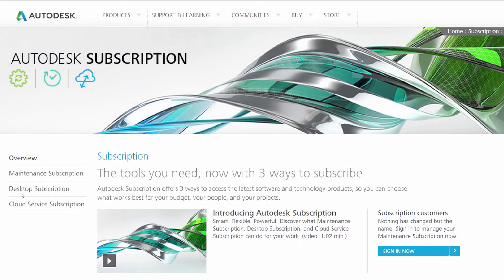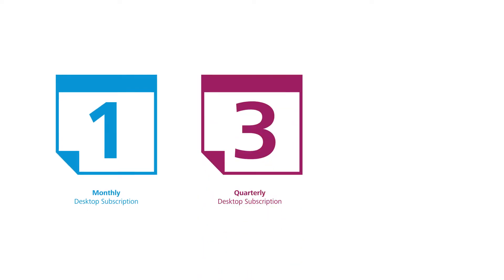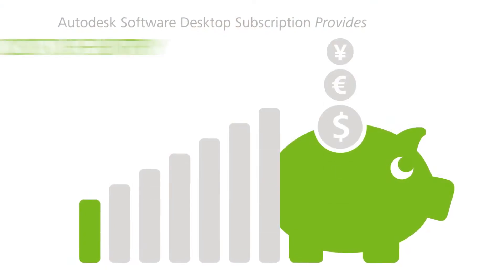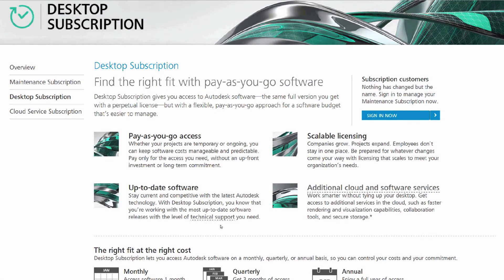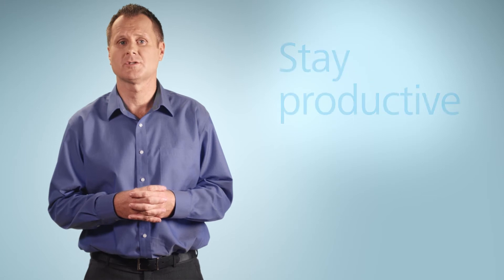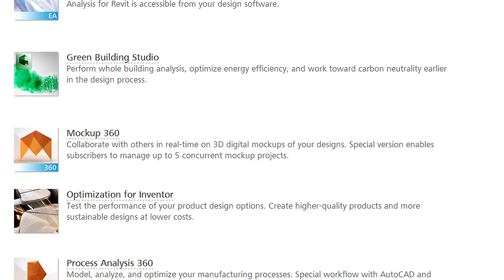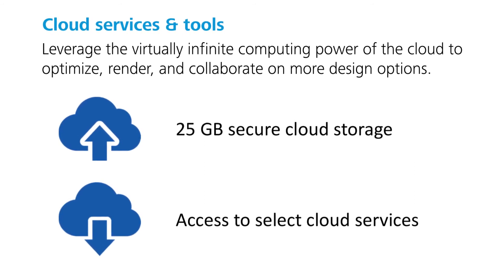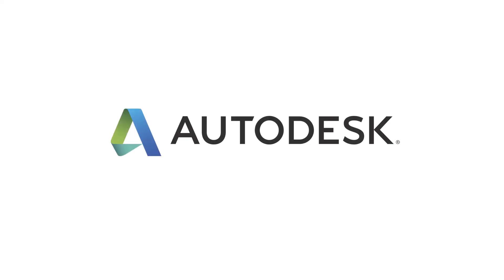Autodesk Desktop Subscription 2016 Overview Video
Desktop Subscription gives you access to Autodesk software—the same full version you get with a perpetual license—but with a flexible, pay-as-you-go approach for a software budget that’s easier to manage. Low up-front cost, access to the latest updates and prior versions of Desktop Subscription software, 1-on-1 web support, flexible licensing, and more.